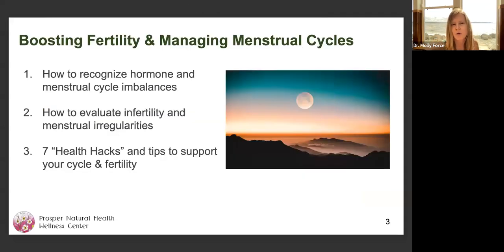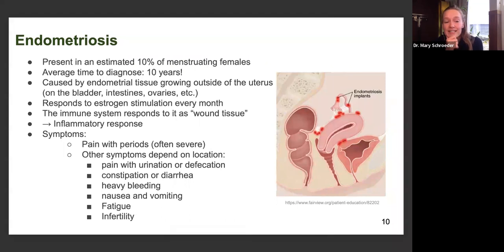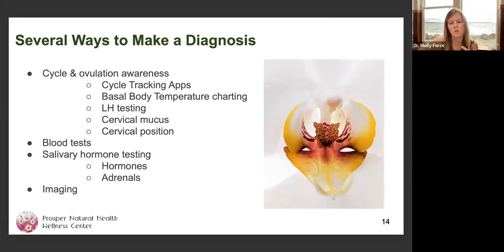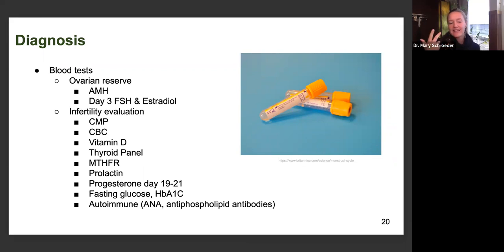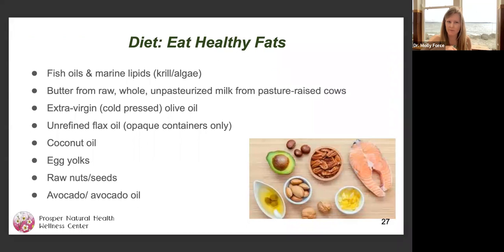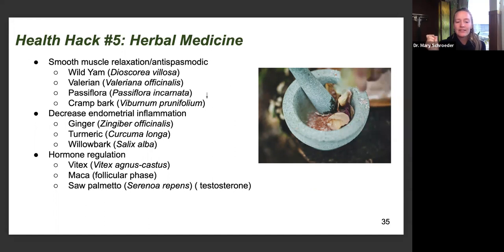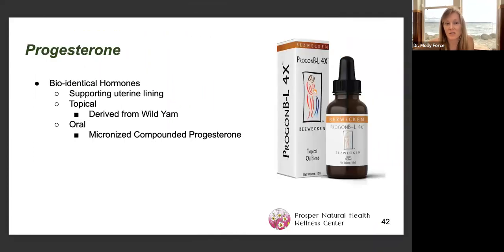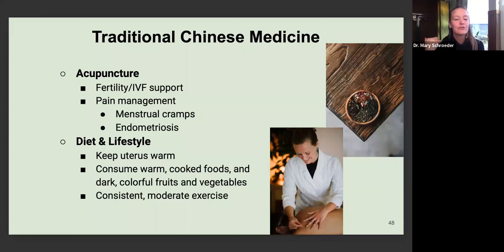Doc Talk Managing Menstrual Cycle Boosting Fertility Naturopath Prosper Natural Health Port Townsend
Interested in fertility? Want to get your menses cycles back on track?

A regular menstrual cycle is a sign that your body is in balance. This clue from your body tells a lot about your body's overall health, hormones, and fertility.

When your cycles are too long, too heavy or skipped all together you can experience all kinds issues with fertility, which is why we are doing a complimentary WEBINAR for you where we’ll be breaking down the steps needed to ensure that your body's cycles are in balance.

Join Drs. Molly Force, Mary Schroeder, and Rosalie De Lombaert for a discussion on natural support for the menstrual cycle, specifically focused on fertility awareness.

Learn:
● The basic knowledge you need on how your body’s hormones and communication between the brain, ovaries, thyroid and adrenals creates optimal menses and fertility.
● Nutritional strategies you can integrate into your daily life to support your healthy cycles and fertility.
● Lifestyle habits you can implement to boost fertility.
● Discussion who may benefit from BHRT (Bioidentical Hormone Therapy) and when it can be a useful tool to balance hormones naturally which in turn support can support fertility.